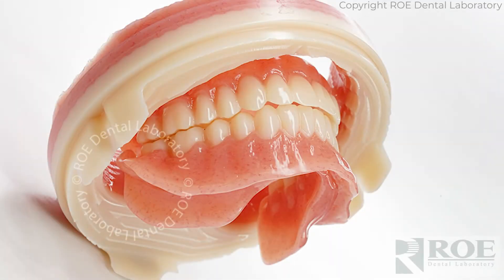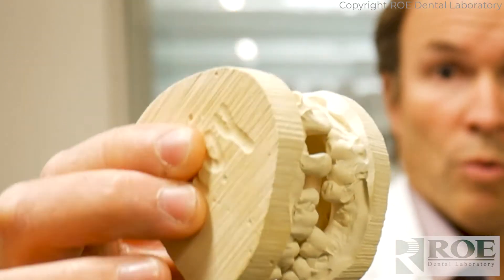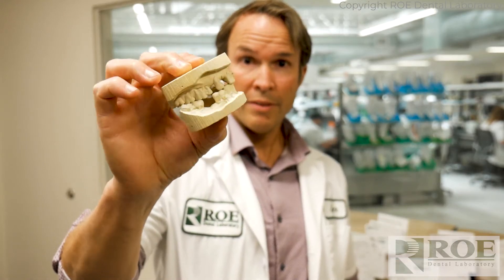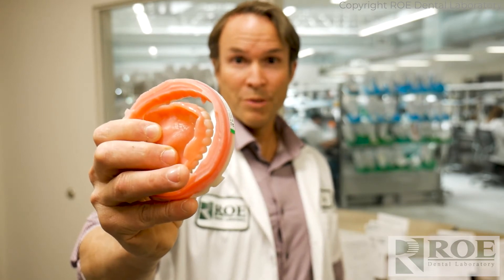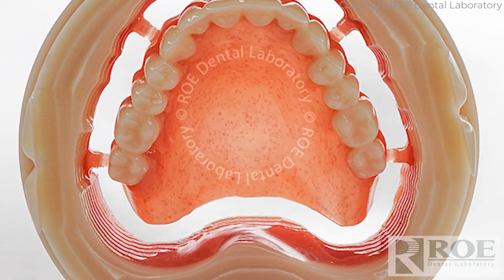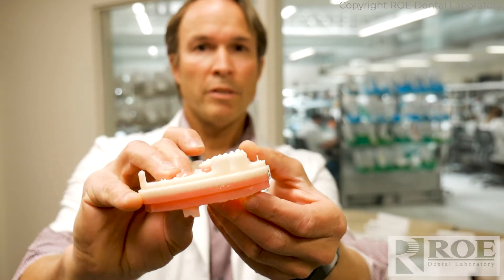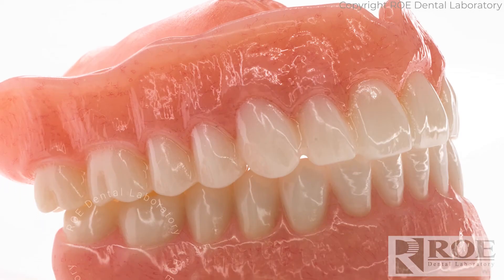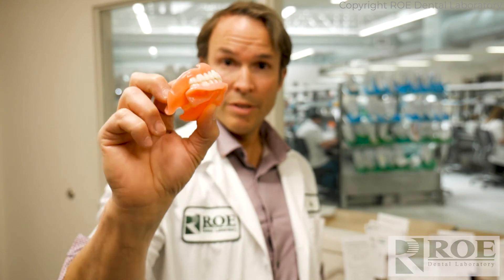Ivotion Milled Dentures: A Completely Monolithic Solution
Let us walk you through the process of creating an Ivotion Milled Denture from impression and records to final monolithic solution. Ivotion Milled Dentures are developed from premium materials, have quick turn around time, and deliver reliable, predictable results every time.

The Ivotion Milled Denture has been described as a significant innovative breakthrough in the world of digital dentures. Simply described, Ivotion is a new bicolor disc that allows customized complete dentures to be milled in one operation. Excellent esthetics, accurate fit and one of the strongest (if not THE strongest) dentures on the market.

Timecodes:
0:00 - Introduction
0:06 - What is an Ivotion Denture?
0:18 - Digitizing the Tooth Model
0:40 - Nesting the Model in the Software
1:02 - Milling Process
1:15 - Why Monolithic?

To learn more about our removable prosthetic solutions and Ivotion Milled Dentures, please visit our